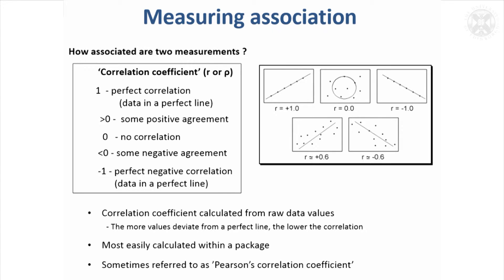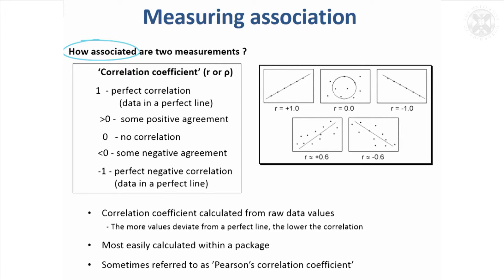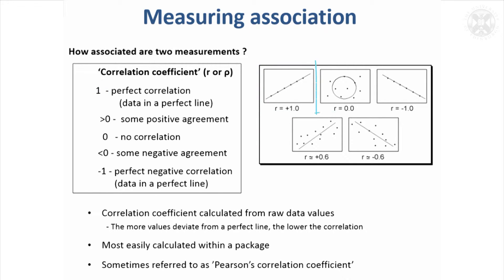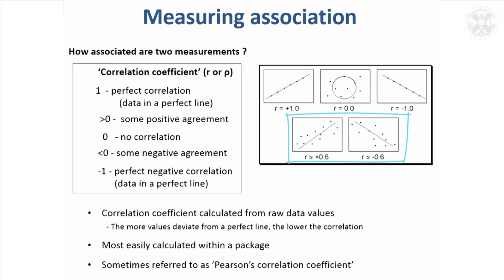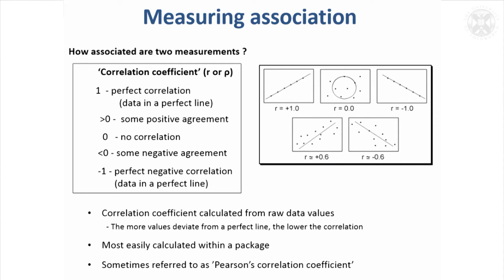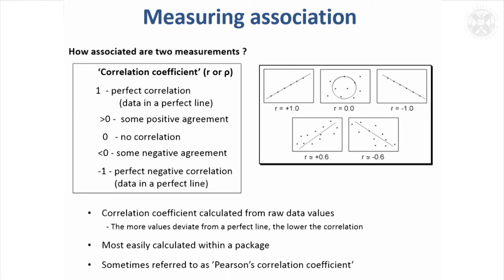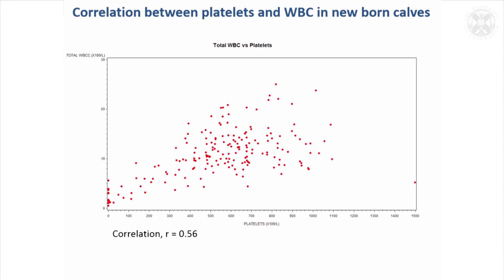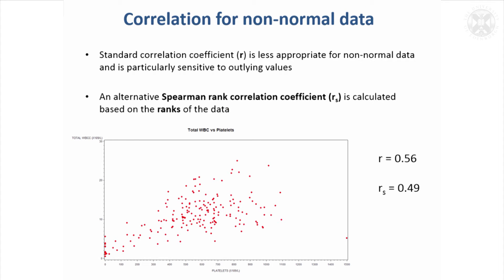19. Correlation Analysis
Content:
Measuring association
How associated are two measurements?
Correlation coefficient calculated from raw data values
--The more values deviate from a perfect line, the lower the correlation
Most easily calculated within a package
Sometimes referred to as ’Pearson’s correlation coefficient’

Correlation between platelets and WBC in new born calves

Correlation for non-normal data
-Standard correlation coefficient (r) is less appropriate for non-normal data and is particularly sensitive to outlying values
-An alternative Spearman rank correlation coefficient is calculated based on the ranks of the data